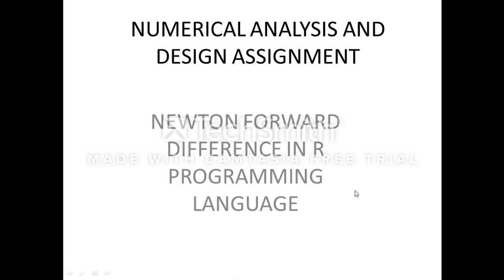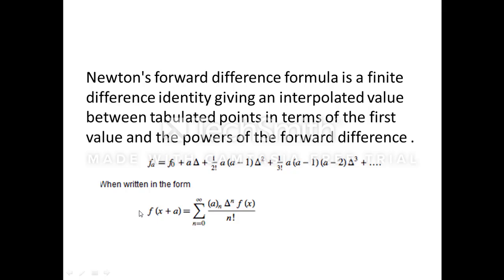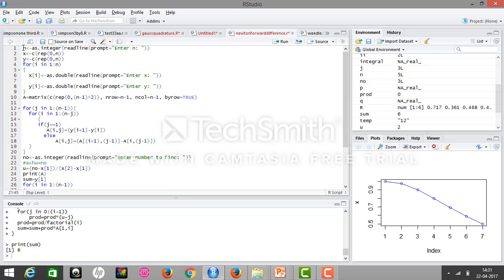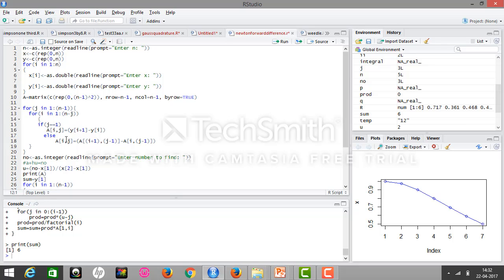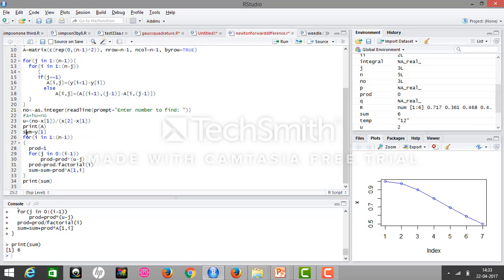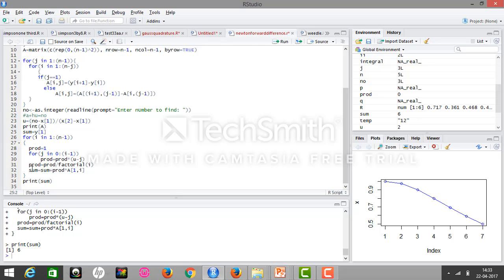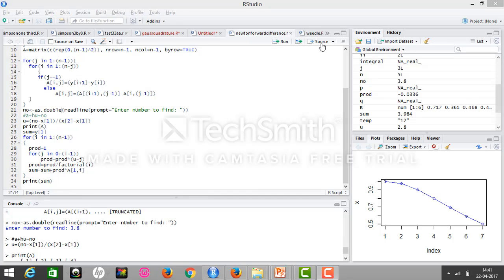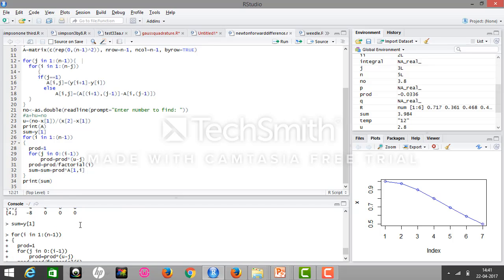newton forward difference in R programming language